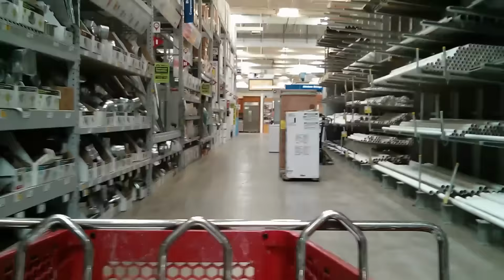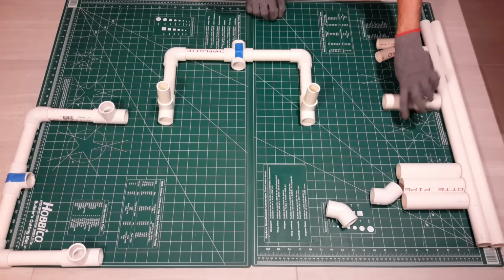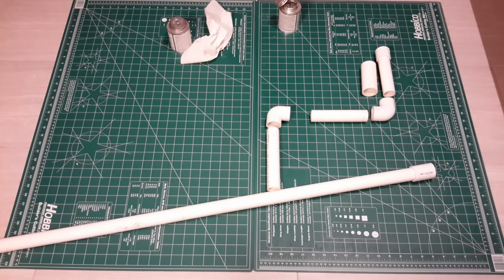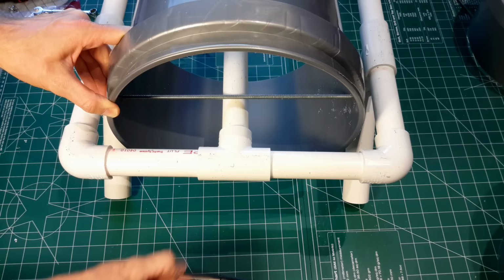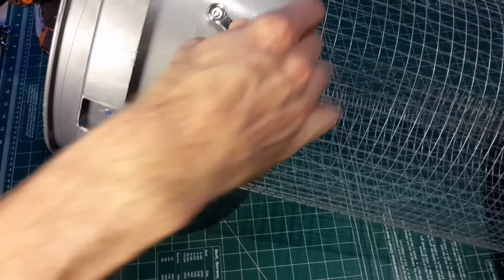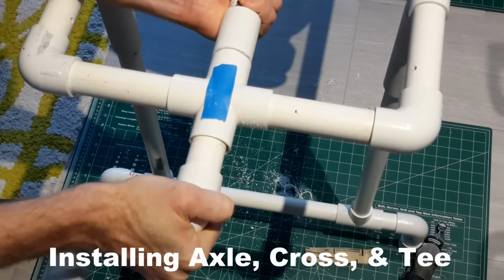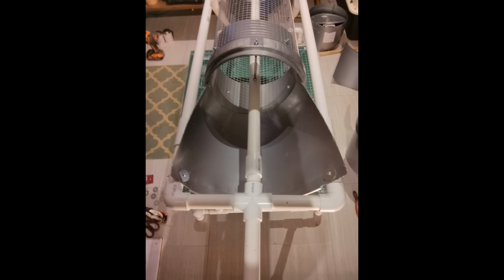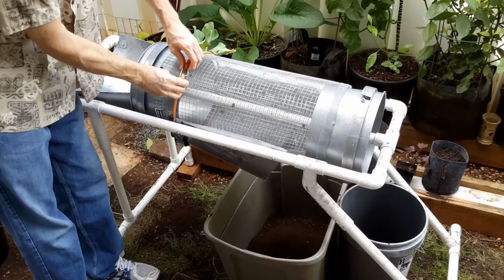How To Build a Worm Casting Compost Sifter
Chris Fietzer shows step by step how to build a portable worm casting separator and compost sifter for under $75, and then he does a quick demo at the end of the video.  Detailed purchase list and cut listing are broken out below.

PURCHASE LIST:
(paint section)
4 - Five gallon buckets

(bldg materials)
1 - roll 1/2 inch mesh that is 24" wide (need 40 inches in length minimum)
1 - roll 1/4 inch mesh that is 24" wide (if using additional screen sizes)
1 - roll 1/8 inch mesh that is 24" wide (if using additional screen sizes)

(plumbing)
10 - 1 inch PVC 90 degree elbows
9 - 1 inch PVC Tee fittings
5 - 1 inch PVC end caps
4 - 1 inch PVC pipe 10 foot lengths
2 - 1 inch PVC 45 degree fittings
1 - 1 inch PVC cross fitting (4-way cross)
1 - 1 inch PVC coupling
1 - 1 1/4 inch PVC pipe 5 foot length
1 - bottle PVC Primer (clear looks neater)
1 - bottle PVC Cement

(hardware)
8 - #8-32 x 1/2 inch machine screws w/nuts
8 - #8 fender washers
15 - #10-24 x 2 inch machine screws w/nuts (option - 4 of these are used for legs)
5 - #10-24 wing nuts (option - 4 are used for legs and 1 is used for axle)
6 - #10 fender washers
1 - 1/4-20 all thread (need 26 inches minimum)
12 - 1/4-20 lock nuts
8 - 1/4 inch washers
2 - 48 inch bungee cords (optional - needed if using additional screen sizes)
2 - small caribeener for bungee cords (optional - needed if using additional screen sizes)

(electrical)
1 - bag 8 inch black UV stabilized wire ties (zip ties - need 10-15 ties total)

(tools)
1 - 1 3/8 inch hole saw with arbor

CUT LIST:
--1 INCH PVC PIPE--
2 @ 13 1/2 inches (cross leg supports)
10 @ 6 inches (handle and chassis corners)
1 @ 41 1/2 inches (axle)
2 @ 29 inches (chassis sides)
12 @ 3 inches (leg feet and chassis leg slip nipples)
2 @ 21 inches (infeed legs)
2 @ 24 1/2 inches (outfeed legs)
2 @ 2 inches (outfeed leg 45 degree nipples
1 @ 7 inch (portion of handle that gets screwed to axle coupling)

--1 1/4 INCH PVC PIPE--
4 @ 6 inches (Legs slip attachment fittings)
1 @ 3 7/8 inches (handle spinner)

--BUCKETS--
2 @ 7 inches from top rim
2 @ remove bottoms and cut lengthwise

--SCREENS--
1 @ 40 inches long for each size mesh

PARTS BY COMPONENT:
--INFEED LEG--
4 - 1 inch PVC @ 3 inches (feet)
2 - 1 inch PVC @ 21 inches (legs)
1 - 1 inch PVC @ 13 1/2 inches (cross leg support)
2 - 1 inch PVC end caps
2 - 1 inch PVC 90 degree elbows
2 - 1 inch PVC Tee fittings
2 - #10-24 2 inch machine screws w/nuts
4 - #10 machine screw washers

--OUTFEED LEG--
4 - 1 inch PVC @ 3 inches (feet)
2 - 1 inch PVC @ 24 1/2 inches (legs)
1 - 1 inch PVC @ 13 1/2 inches (cross leg support)
2 - 1 inch PVC end caps
2 - 1 inch PVC 90 degree elbows
2 - 1 inch PVC Tee fittings
2 - #10-24 2 inch machine screws w/nuts
4 - #10 machine screw washers

--CHASSIS--
8 - 1 inch PVC @ 6 inches (corners)
4 - 1 inch PVC @ 3 inches (nipples between 45 degree and 1 1/4 inch leg slip)
4 - 1 1/4 inch PVC @ 6 inches (leg slips)
2 - 1 inch PVC @ 2 inches (nipples between chassis leg Tee and 45 degree)
2 - 1 inch PVC @ 29 inches (sides)
4 - 1 inch PVC 90 degree elbows
4 - 1 inch PVC Tee fittings
2 - 1 inch PVC 45 degree elbows
1 - 1 inch PVC Tee fitting drilled for axle
1 - 1 inch PVC Cross fitting drilled for axle
11 - #10-24 2 inch machine screws w/nuts
16 - #10 machine screws washers
6 - #10 fender washers
1 - bag of 8 inch black UV stabilized wire ties (zip ties)

--HANDLE, AXLE, & SCREEN--
2 - 1 inch PVC @ 6 inches (handle)
1 - 1 inch PVC @ 41 1/2 inches (axle)
1 - 1 inch PVC @ 7 inches (length that connect handle to axle coupling)
1 - 1 1/4 inch PVC @ 3 7/8 inches (handle spinner)
1 - 1 inch PVC end cap
2 - 1 inch PVC 90 degree elbows
1 - 1 inch PVC coupling
2 - #10-24 2 inch machine screws w/nuts
4 - #10 machine screw washers
8 - #8-32 x 1/2 inch machine screws w/nuts
8 - #8 fender washers
1 - 1/4-20 all thread (need 26 inches min)
12 - 1/4-20 lock nuts
8 - 1/4 inch washers
2 - 48 inch bungee cords (if using additional screen sizes)
2 - small caribiner for bungee cords (if using additional screen sizes)
1 - 1/2 inch mesh 24 inches wide @ 40 inches long (for each size mesh)

TOOLS USED:
- miter saw (or pvc cutter)
- hack saw with metal cutting blade (could use jigsaw as well)
- tin snips or heavy duty scissors
- wire cutters
- tape measure
- 1 3/8 inch hole saw with arbor
- 3/8 inch drill
- 1/4 inch drill bit for all hardware except all thread
- 5/16 inch drill bit for 1/4 inch all thread pilot holes
- phillips screwdriver
- 7/16 inch wrench
- 3/8 inch wrench
- 7/16 inch socket and ratchet
- needlenose pliers
- vise grips (used while putting lock nuts on)
- tape
- dremel
- sandpaper